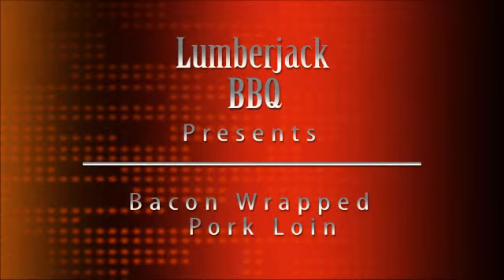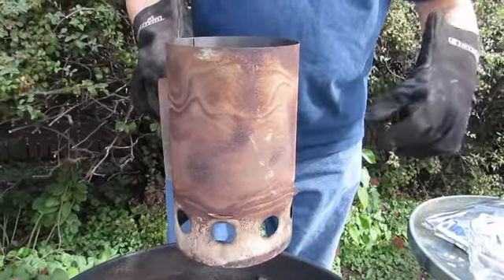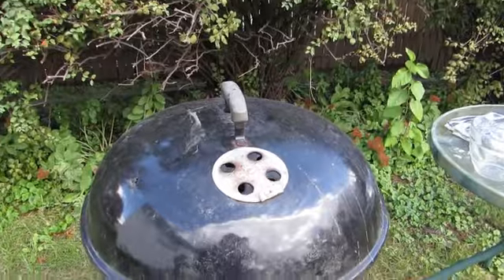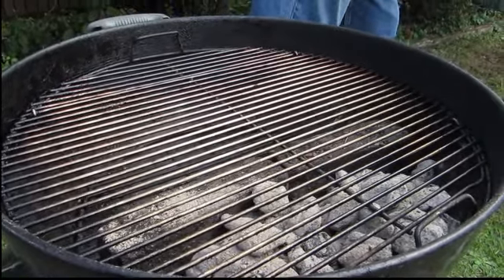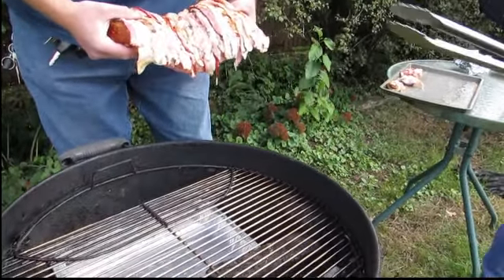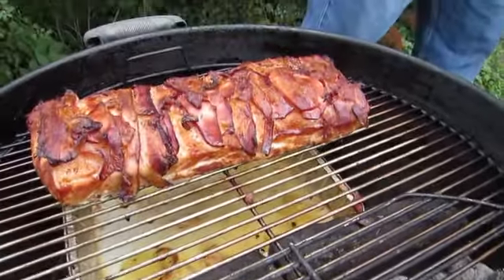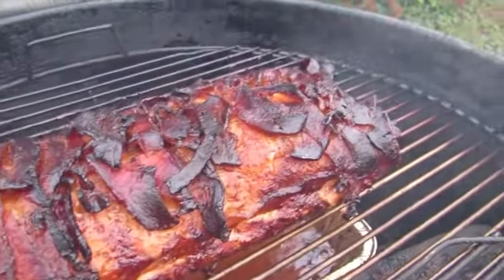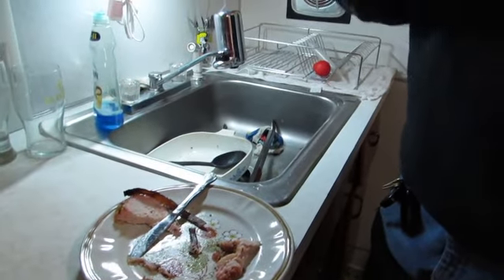Bacon Wrapped Pork Loin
Here I use a very popular method to get more flavor into a center-cut
pork loin. Cooking time was approximately four hours and I rested the
finished product for about forty-five minutes.